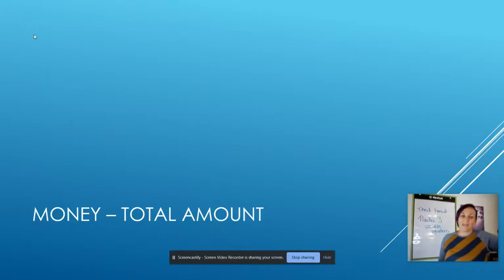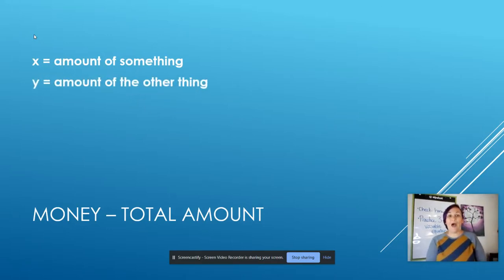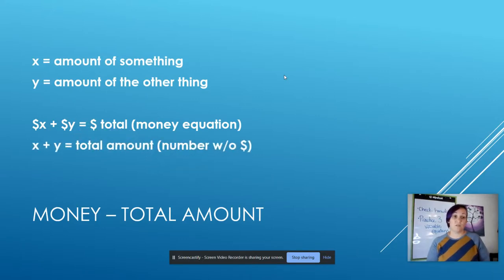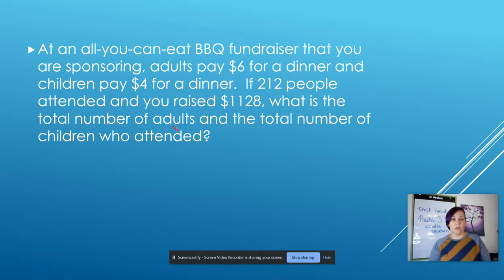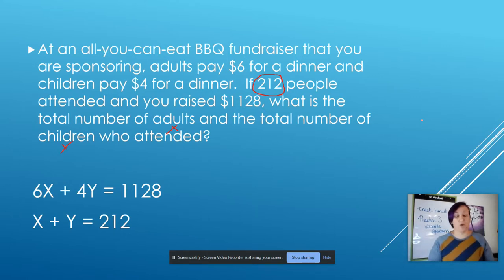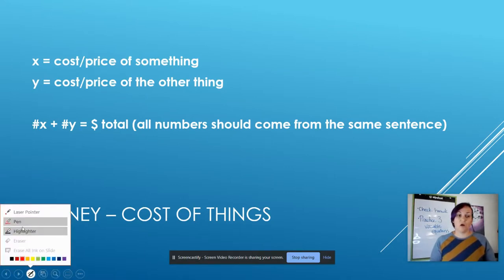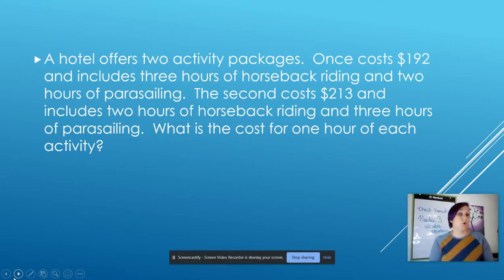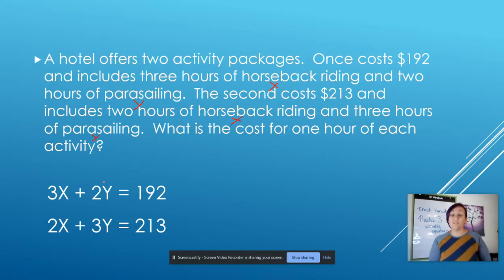10/21 Video 2 - Word Pt2